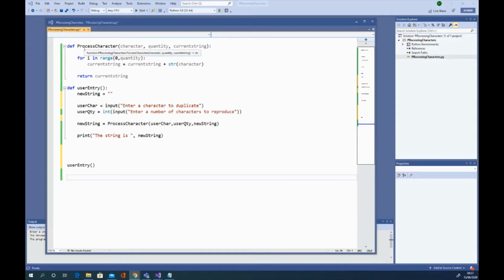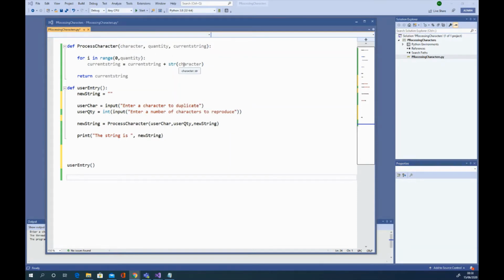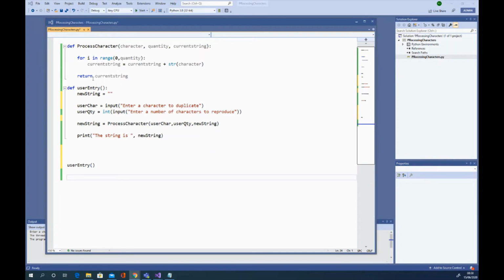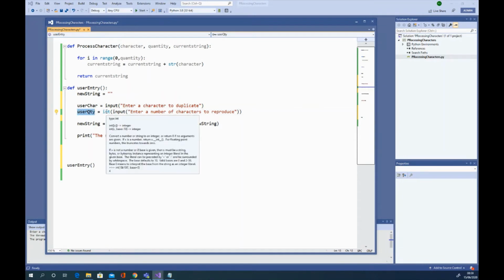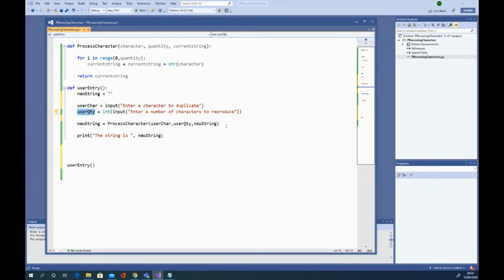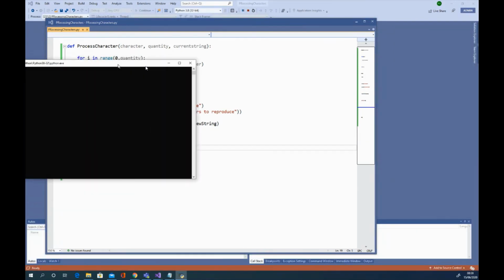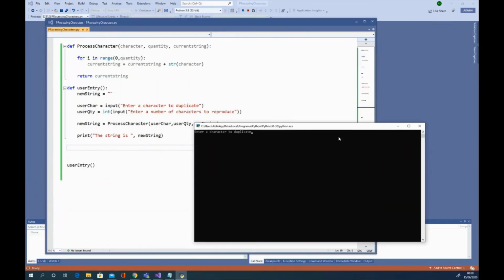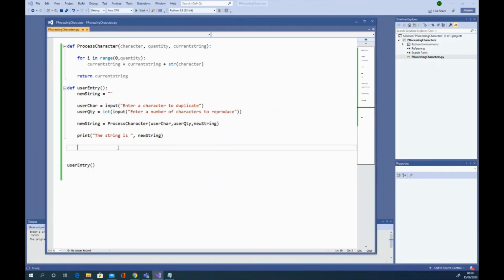Making a String of Characters Python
Video for the ASCii art program AQA NEA making a string if characters